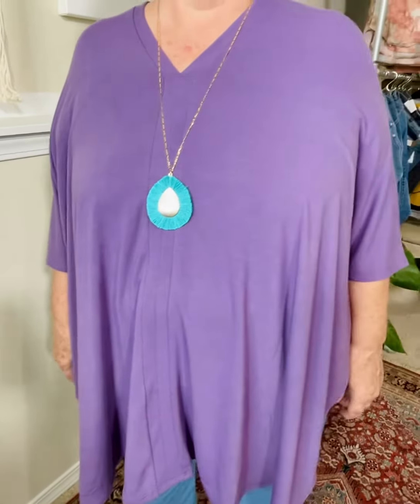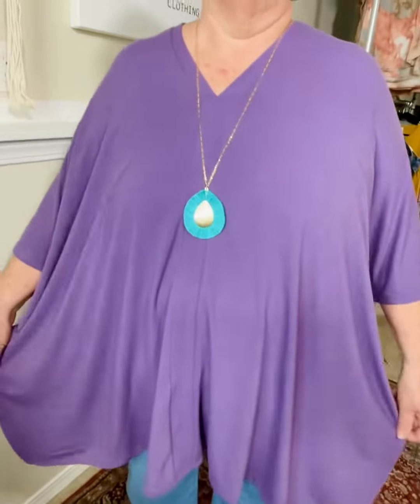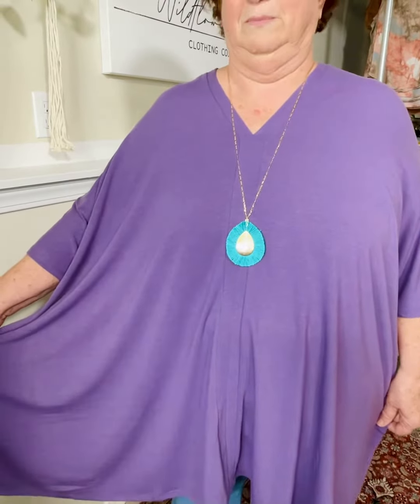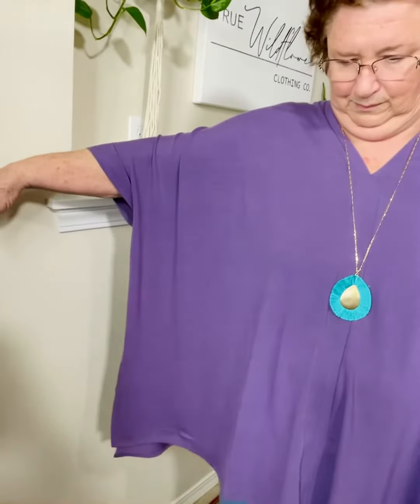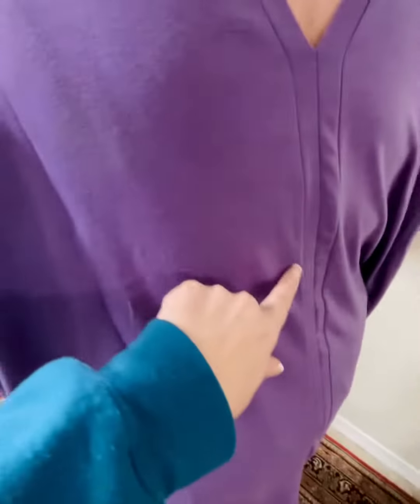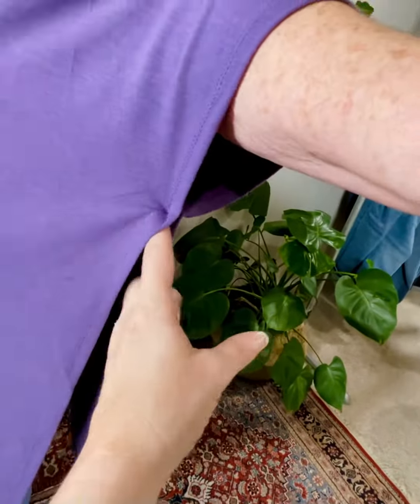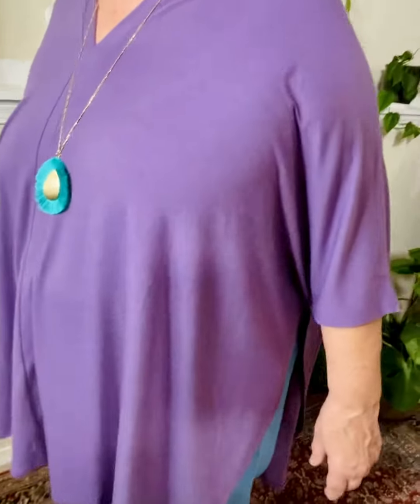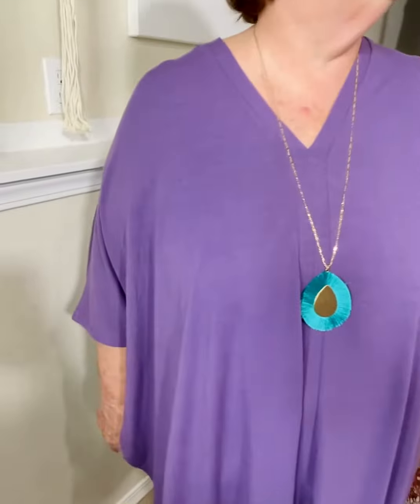Lilac Poncho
Truewildflower.Com